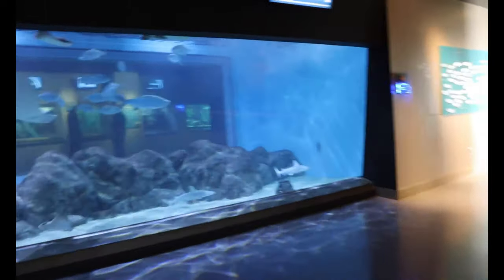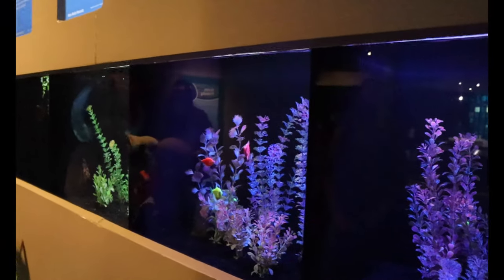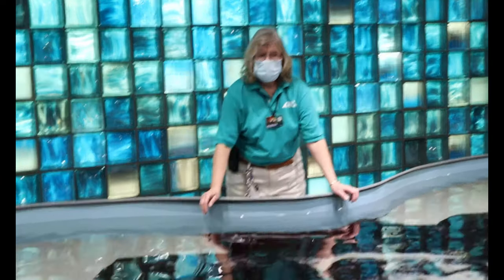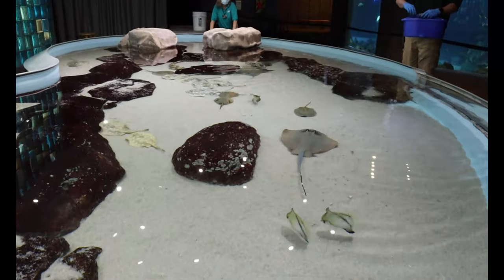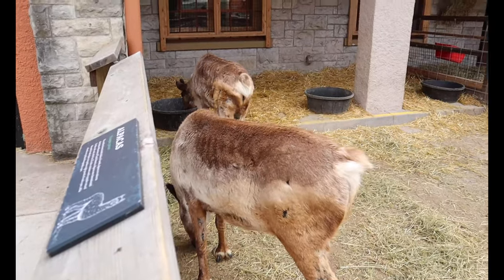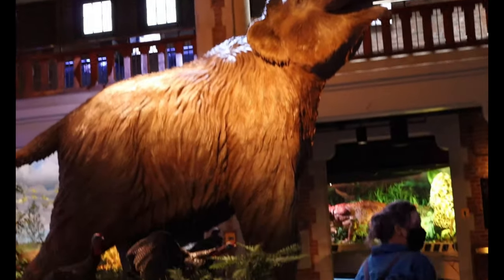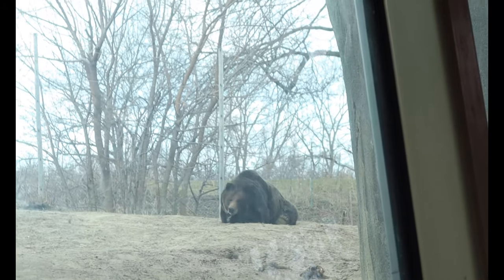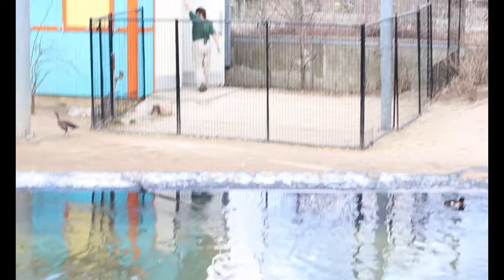Going to the Zoo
Join us as we shake off winter with an outing to the Toledo Zoo.  We check out their aquarium, pet the goats & watch the flamingos.